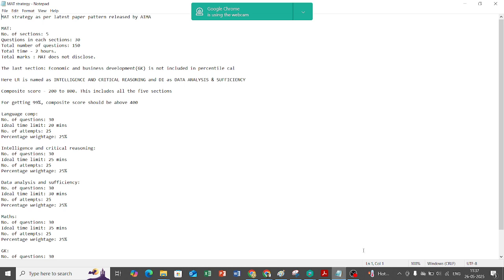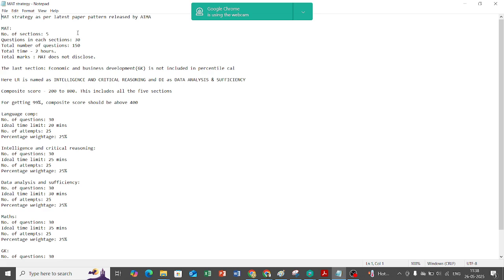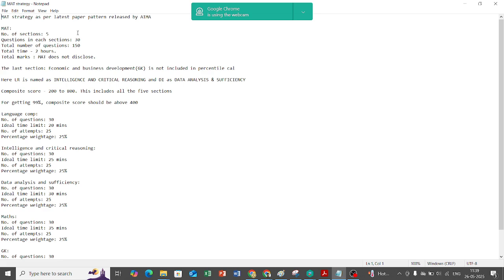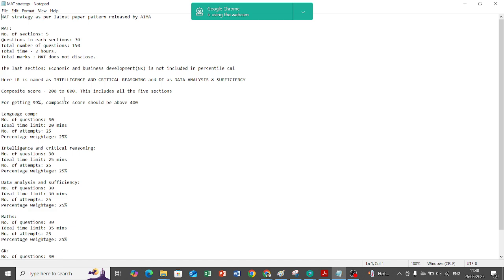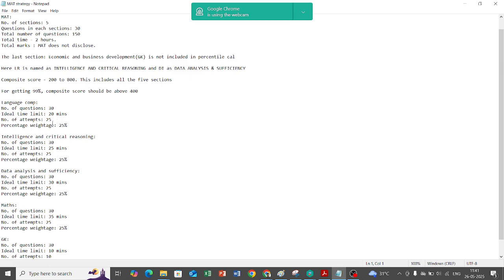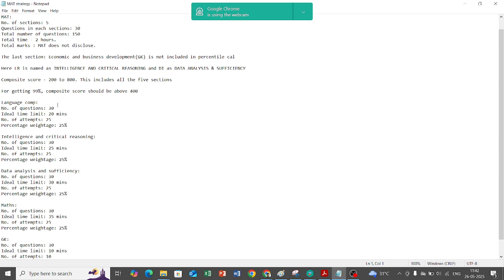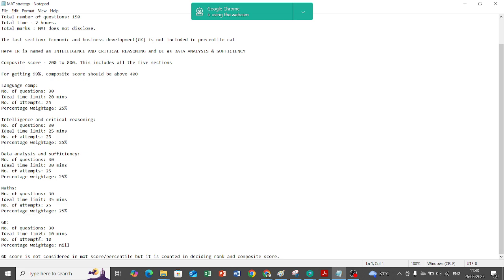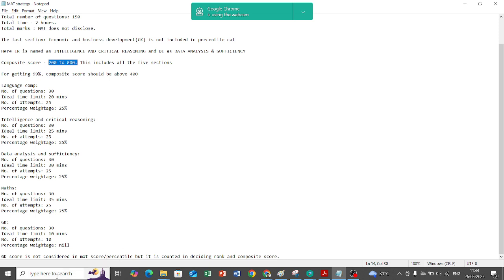MAT strategy for 2025 | Target 99 to 100% tile | Exam pattern and scoring strategy